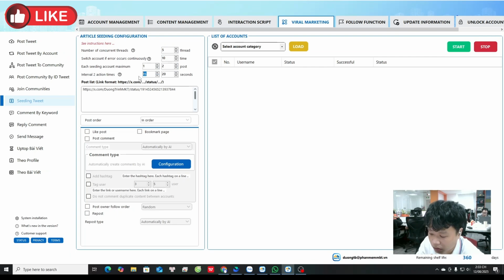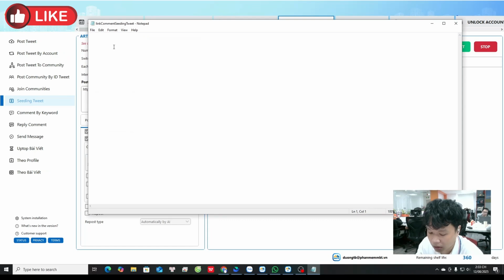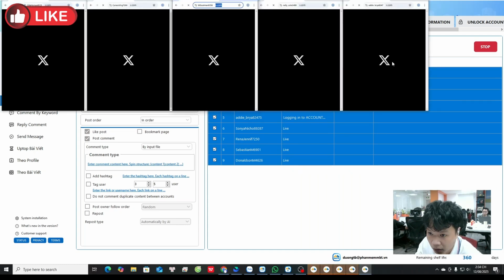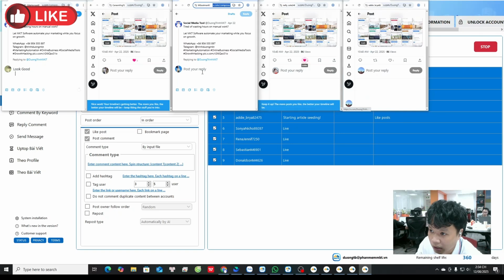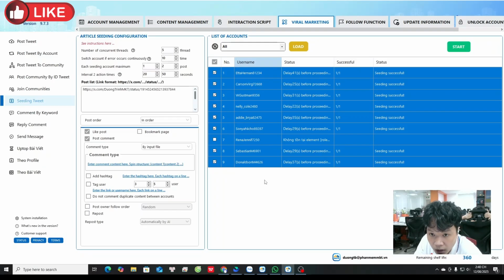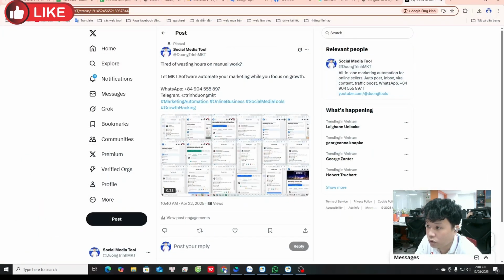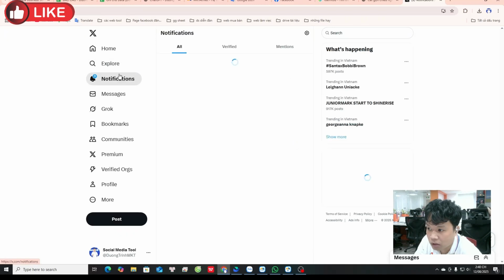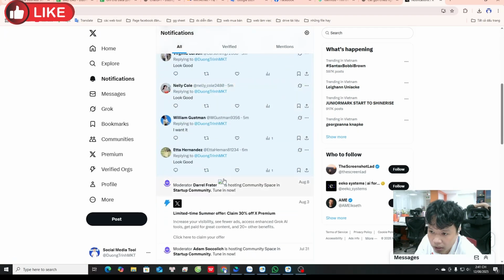How to Get More Likes and Comments on Twitter Automatically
Discover powerful tools and automation software to post, schedule, and manage content across multiple platforms — plus tips to scrape data and grow faster online.